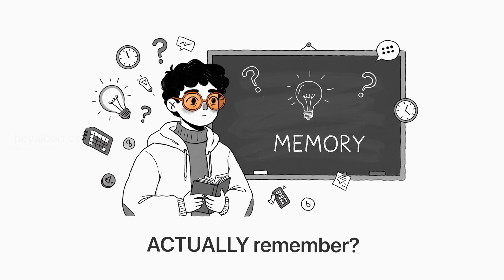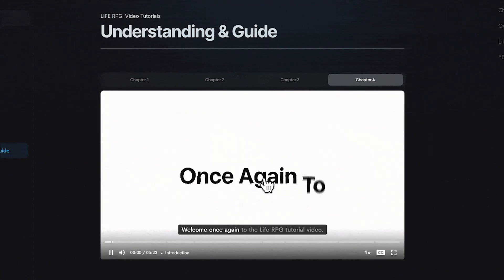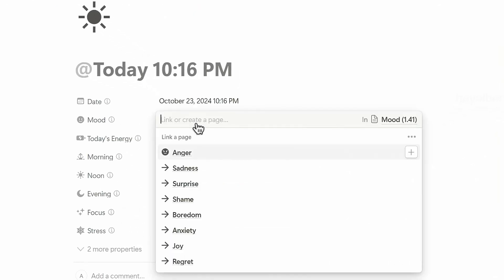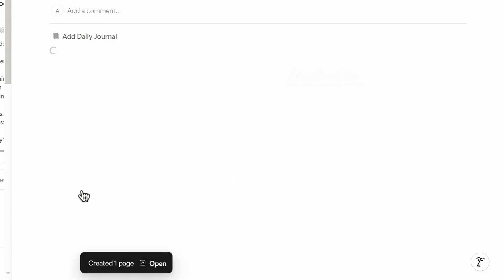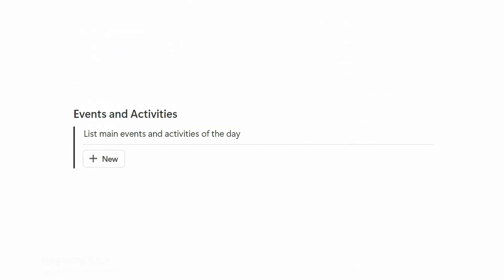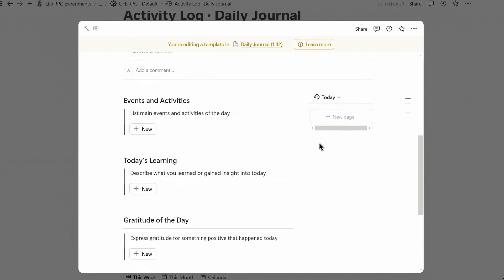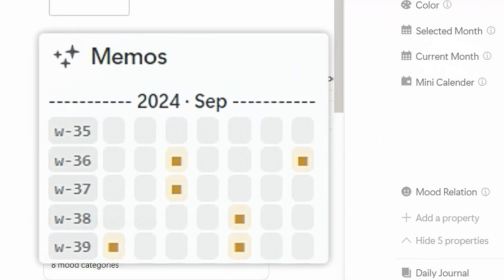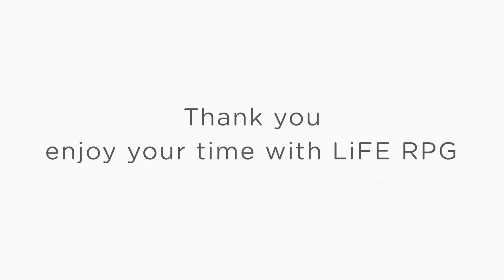Build a Gamified Daily Journal Tracking System in Notion LiFE RPG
In this video, I’ll walk you through how I use the daily journal and mood tracker inside LiFE RPG on Notion to bring gamification to my daily life. The system lets me log my mood, energy levels throughout the day, focus and stress, and then summarizes everything into a daily energy score.

You’ll see how I customize the diary format with sections for events, learnings, gratitude, and reflection so the journal works exactly the way I need. Every entry is stored, tracked, and color-coded over time, which helps me stick with journaling even when I'm not feeling motivated.

Try Notion AI: Make you docs simple.